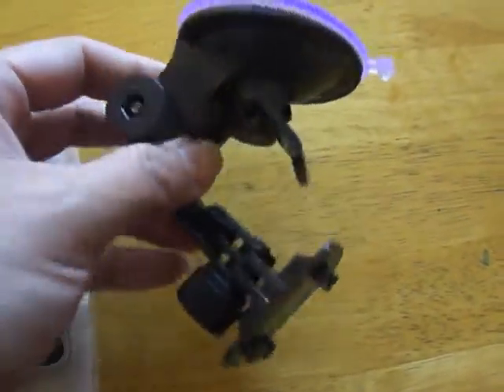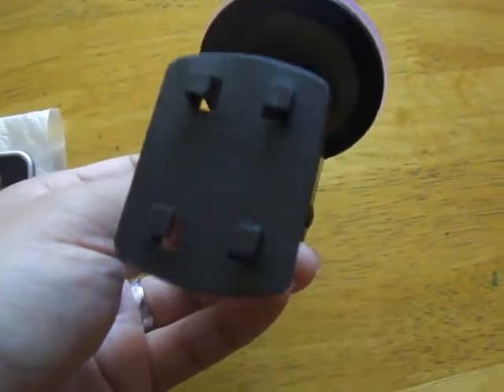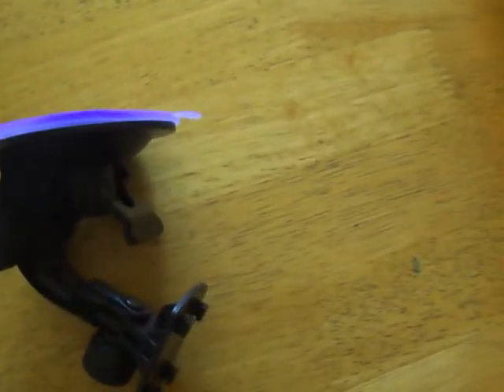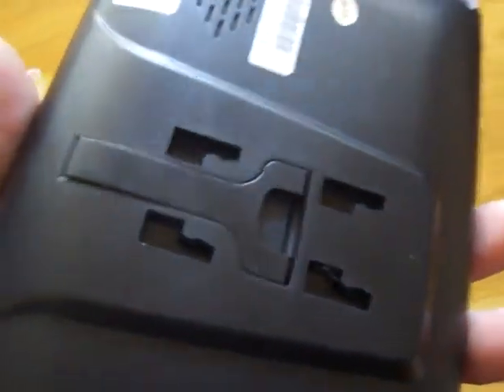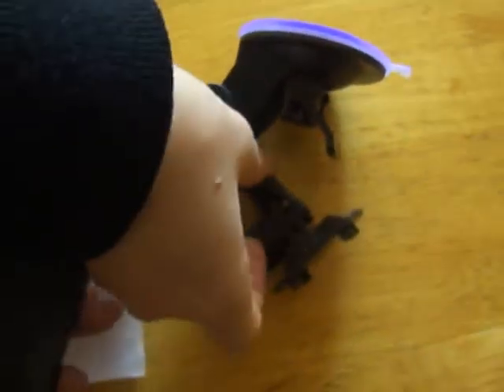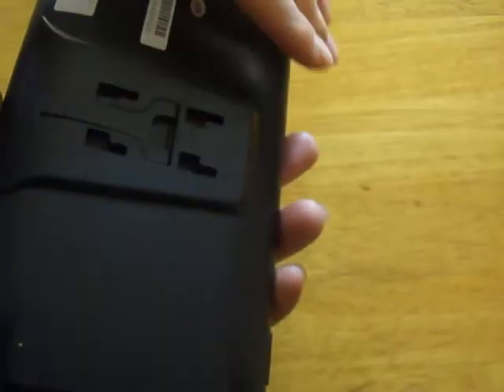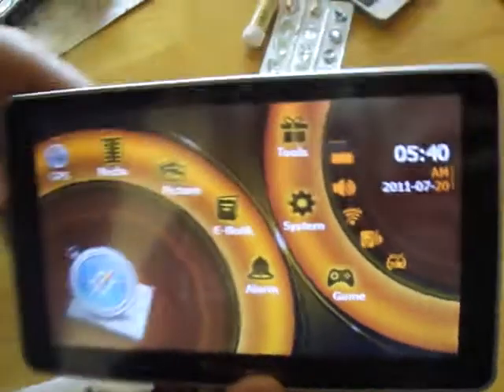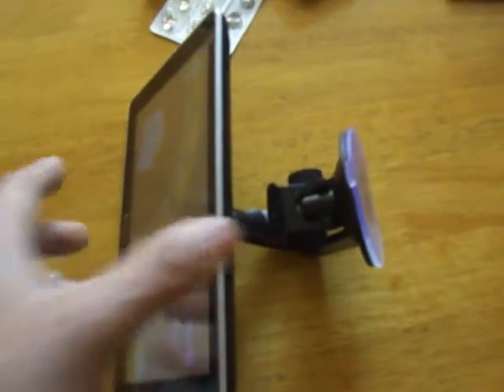how to attach 7" GPS bracket on the unit